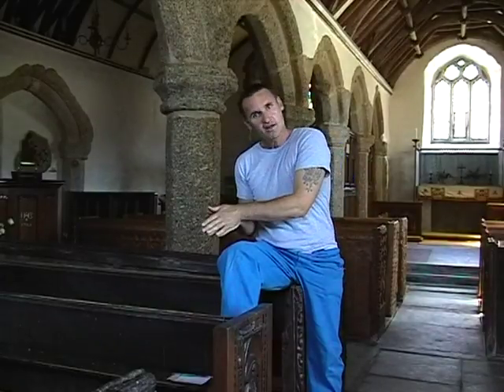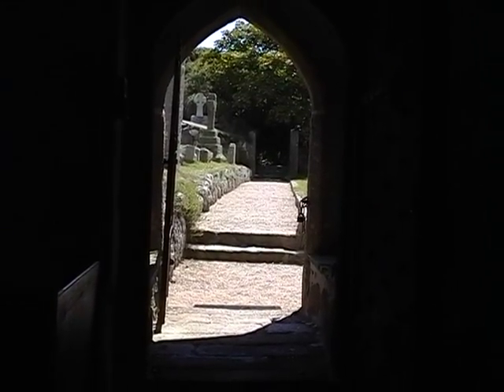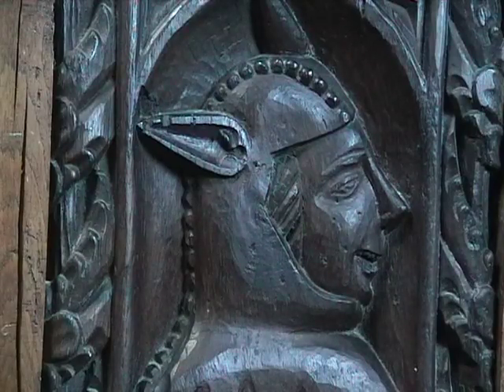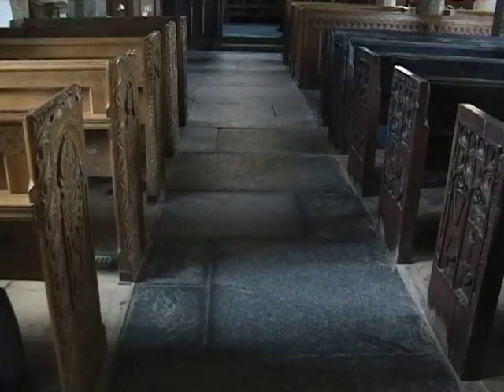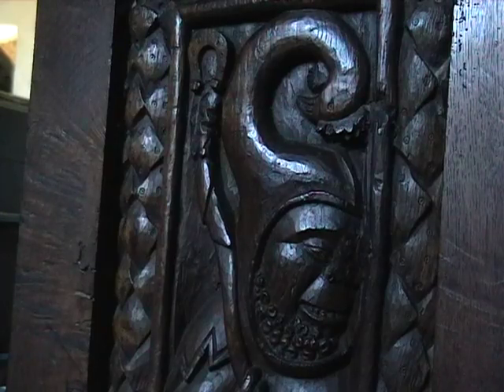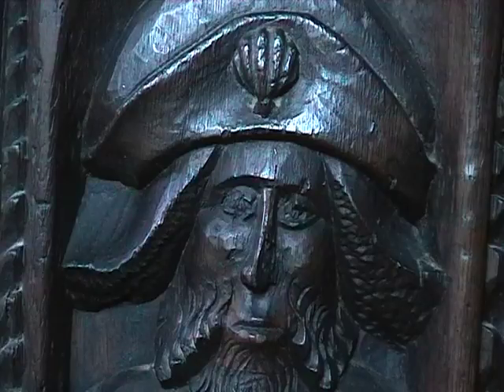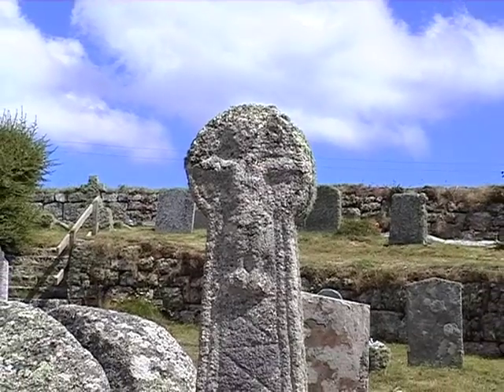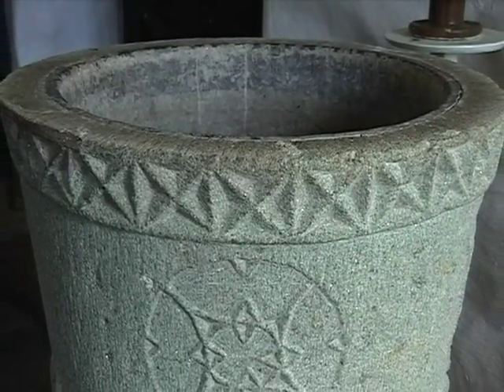St Leven Church Cornwall